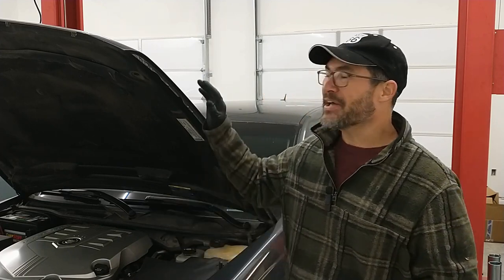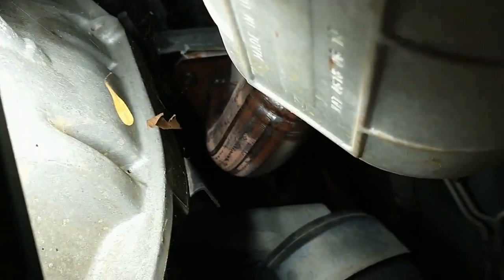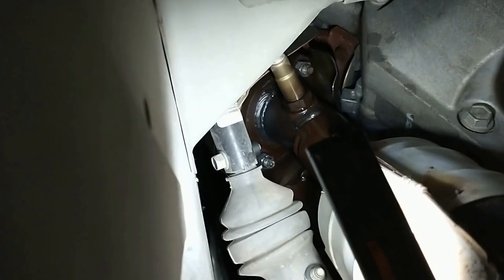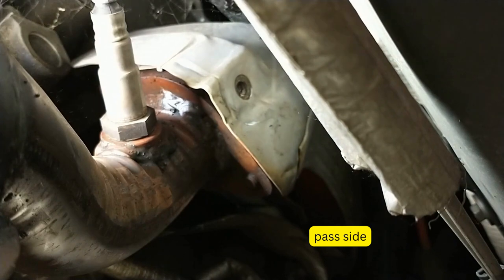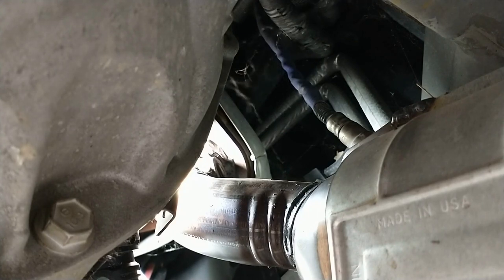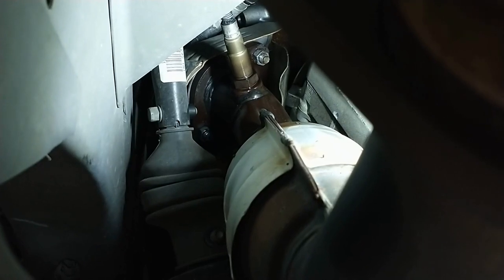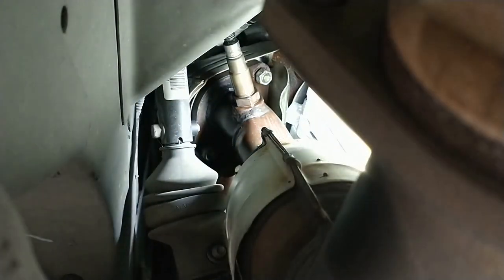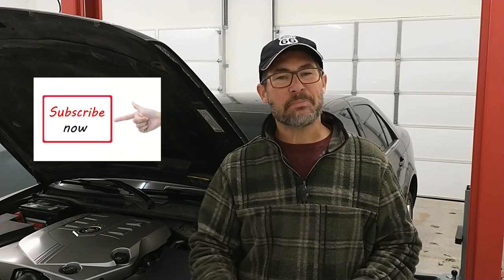Replace catalytic converters on GM 3.6L V6. (fastest, easiest way)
How to remove and replace the catalytic converters on a gm 3.6L V6 shown here on a 2007 Cadillac STS. Tips and tricks are useful for any car. Both sides shown in detail with the easiest methods and all the tips tricks and hacks.

Links to products showcased in video:
catalytic converters
milwaukee m12 ratchet
oxygen sensor socket wrench
swivels for reaching into tight areas
extensions that lock onto socket so it won't fall off